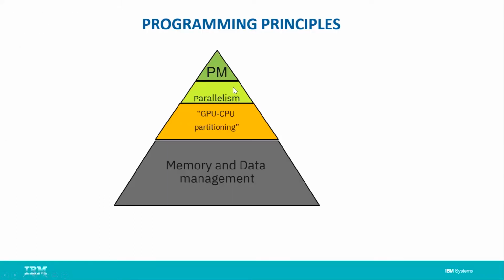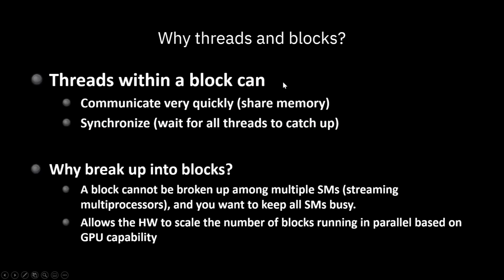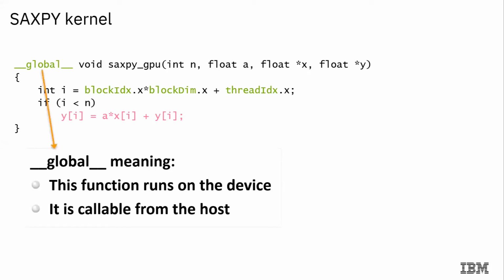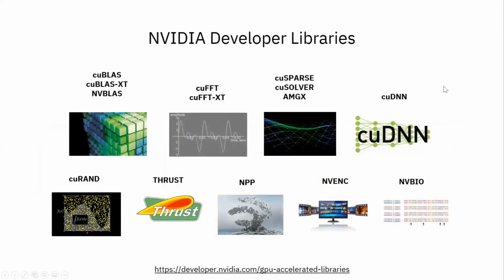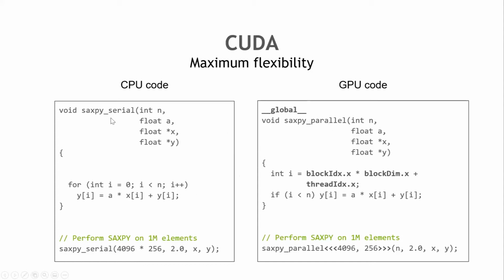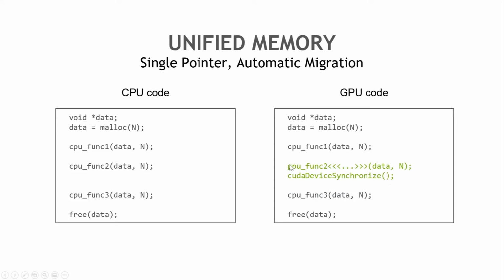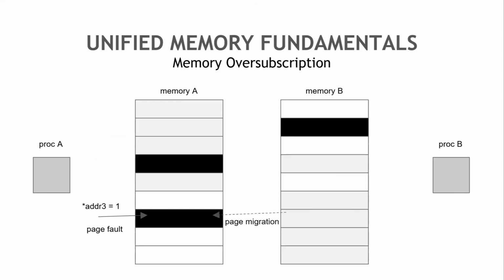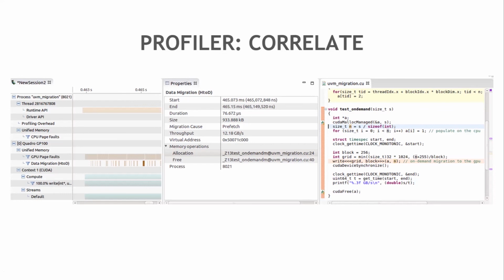IBM Training for Bede - HPC Part 2 - GPU Programming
IBM HPC and AI Technical Expert Ludo Enault introduces techniques to help users access and maximise the benefits of Bede, N8 CIR's GPU-accelerated computing platform.